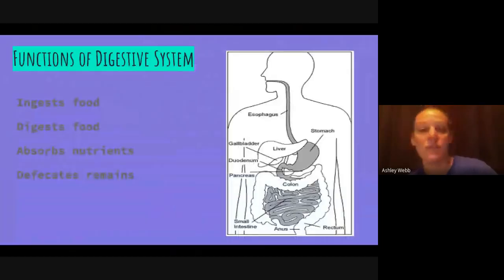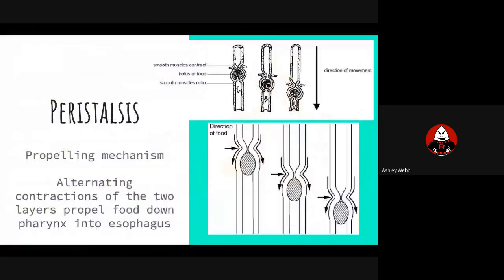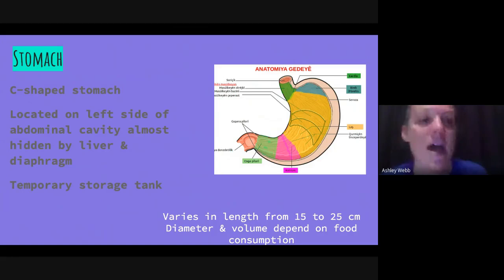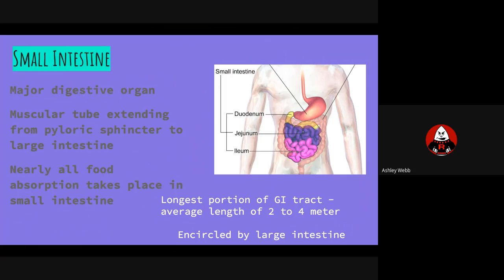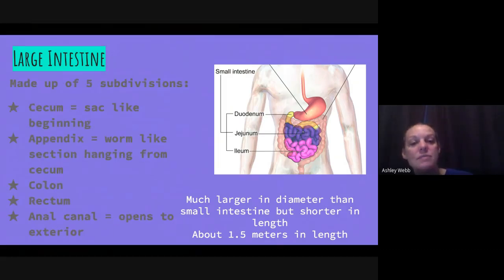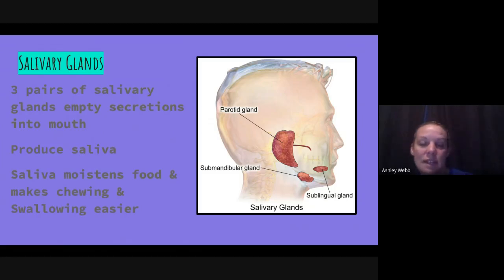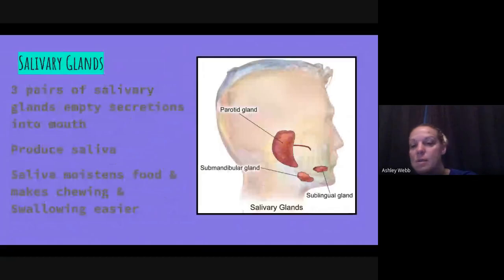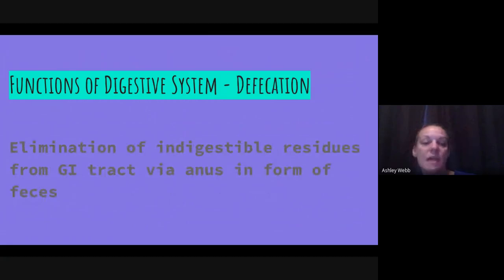A & P Digestive System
Discusses digestive system and its functions